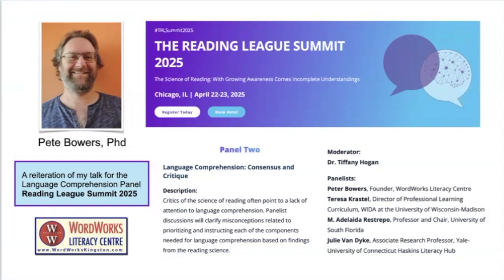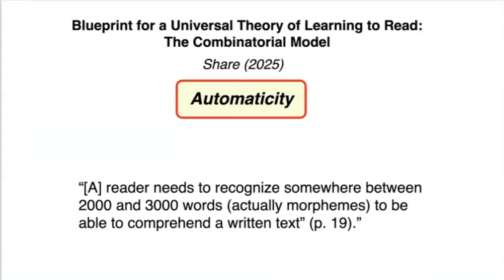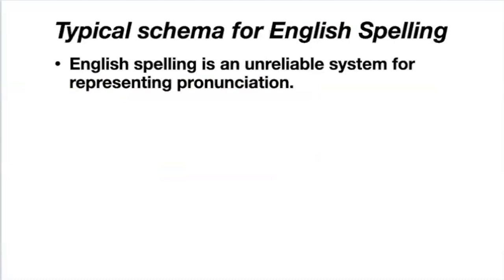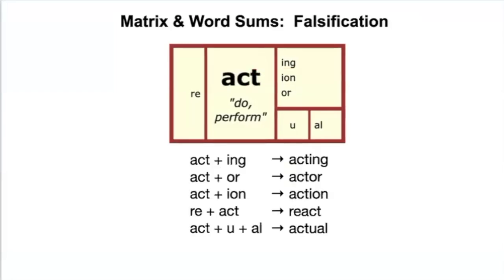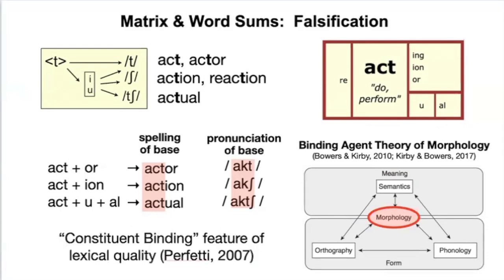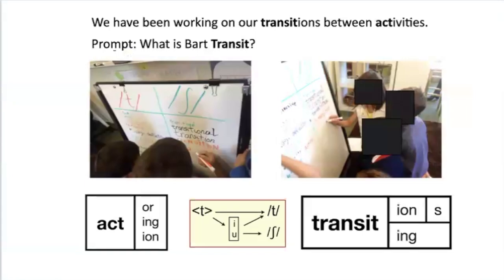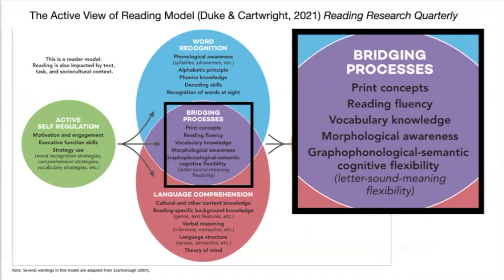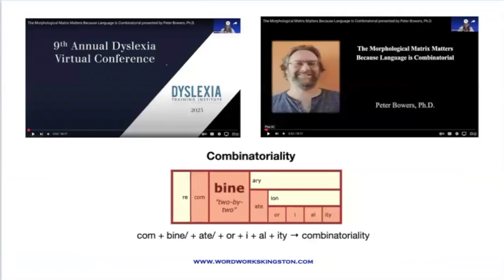"Morphological Instruction and language comprehension" Bowers, Reading League Summit 2025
This is a reiteration of my talk that I was invited to present as part of the Reading League Summit 2025 in Chicago. As I explain at the beginning of the video, I've added a few words and a couple of slides that I had removed for time in the actual talk. These are just additions for clarity not content.

This talk addresses the role of morphological instruction for language comprehension. A central point is that morphological instruction with the matrix and word sums provide "combinatorial guardrails" to ensure instruction accurately reflects how orthography works -- including grapheme-phoneme correspondences.

If you are interested in more on morphological instruction with the matrix and word sums, and the link to theory, research and practice here are two other videos I mention at the end of this one.

1) The Nested Structure of English Spelling: A study in the binding power of structure and meaning - and everyday combinatoriality (Bowers & Foley, 2025)

This is a 20 min video introducing these concepts for educators and researchers.

2) The Morphological Matrix Matters Because Language is Combinatorial (Bowers, 2025)

This is a 60 min video that was first presented for the 9th Annual Dyslexia Virtual Conference that goes into much more detail about the concept of combinatoriality as a language universal.